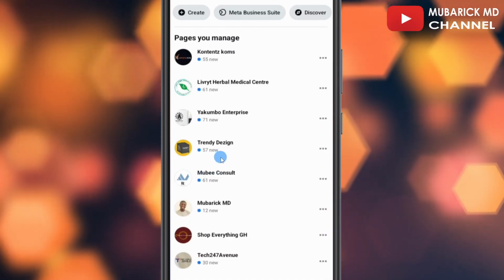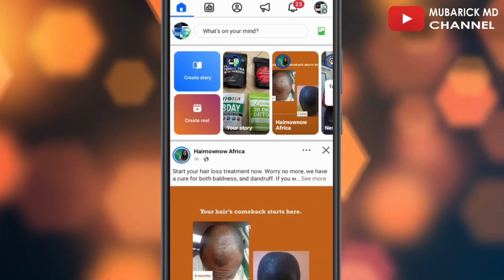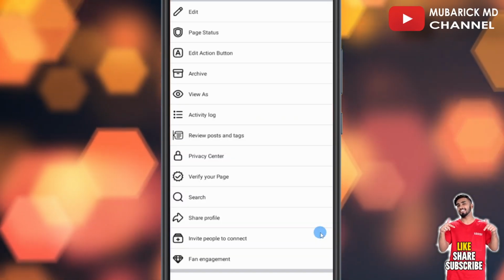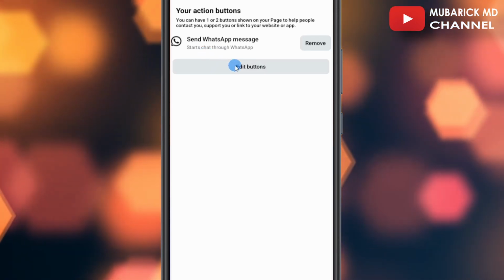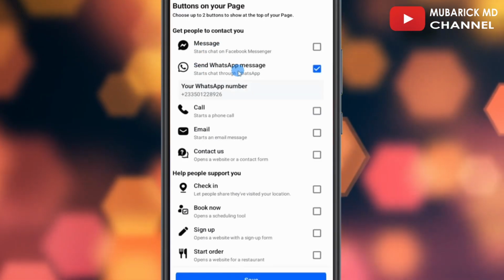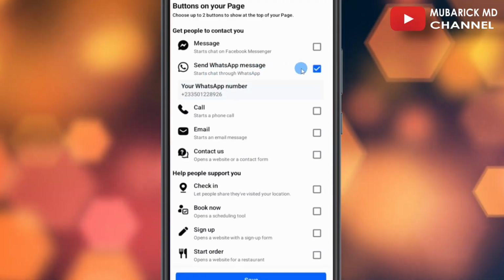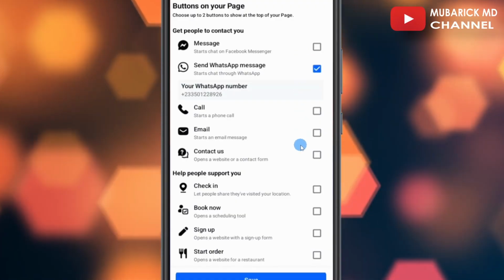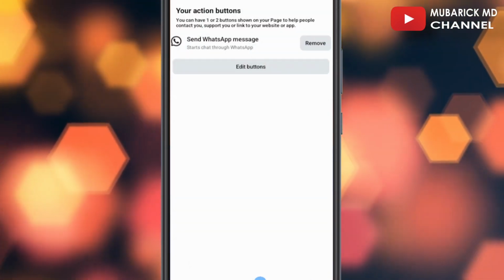How to Add WhatsApp Button To Facebook Page Fast!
Learn How to Add WhatsApp Button To Facebook Page Fast with this simple and easy steps.